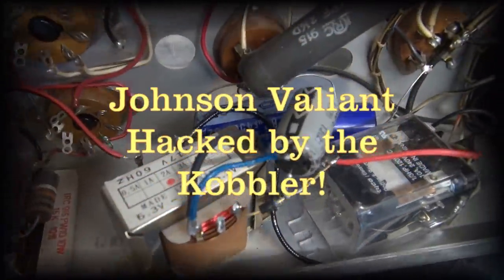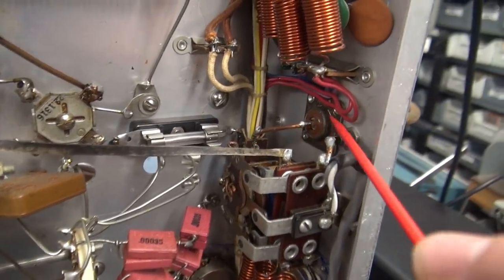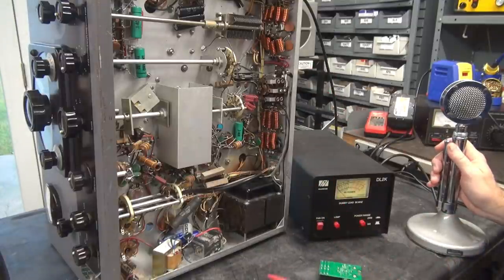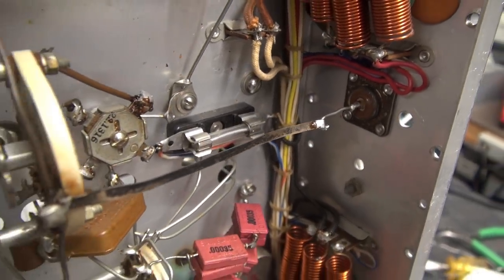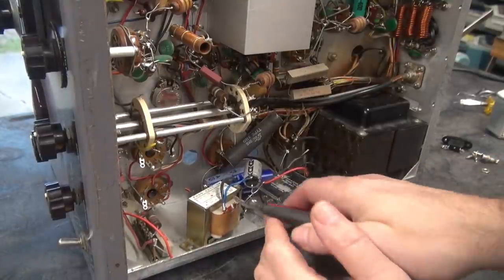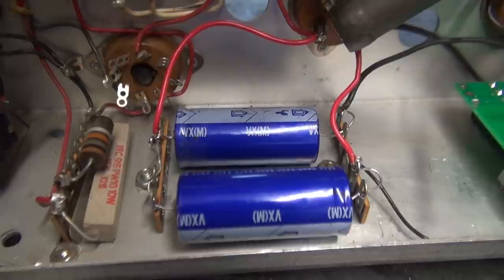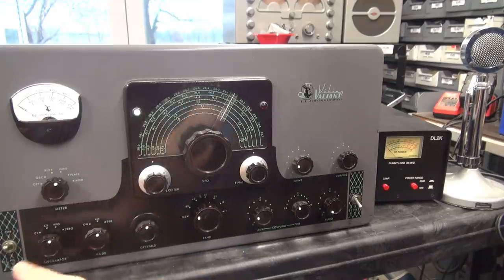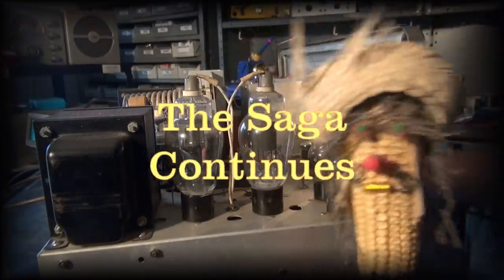King Kobbler and add Push to Talk PTT Johnson Valiant Tube Ham Radio Transmitter Un-Mod the Kob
Yep, another fine Ham transmitter hacked by the Kobbler! This time he messes up the PTT relay system. Fairly easy to undo/ clean up/ put back to original configuration. There was also a TR switching antenna change over relay added. Bad idea. This may appear to be a slick way to eliminate a Dow Key system, but in a short time, it can generate issues, plus possibly damage the output section of your radio. I always recommend a external TR switch with muting contacts. The Valiant runs great! Nice modulation, smooth tuning. The owner will be thrilled with it. And now, it has a modern/safe PTT relay, keeping the hazardous voltage out of your microphone! Many in stock here at D-lab electronics.